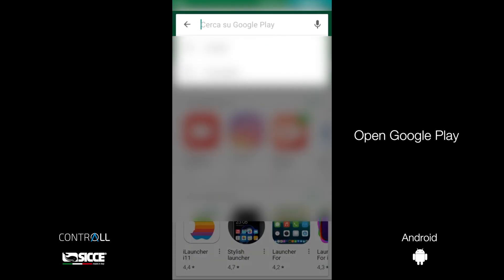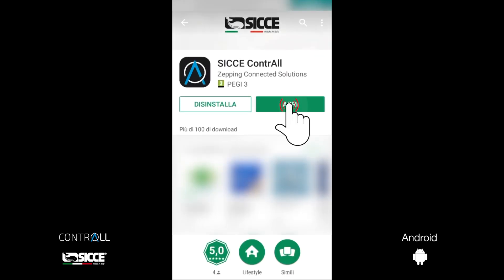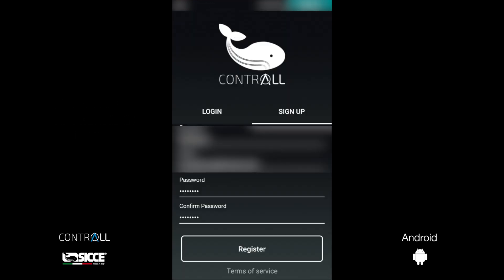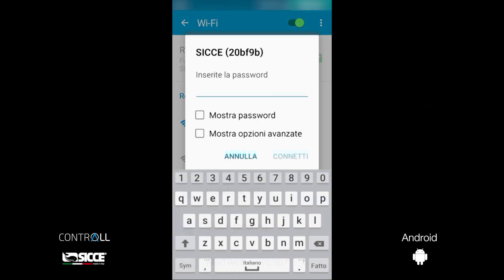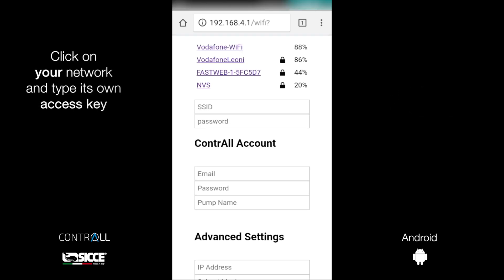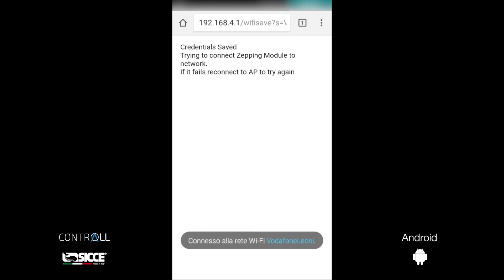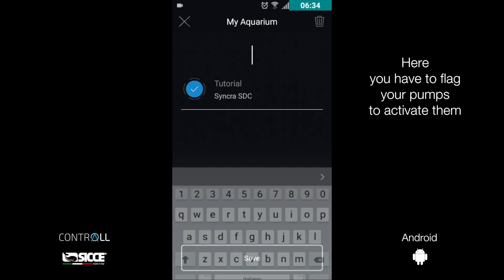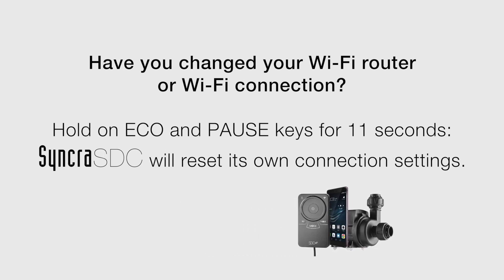SICCE - ANDROID - SDC Wi-Fi configuration: 1st setting - EN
In this video you can configure step by step with your Android smartphone the Wi-Fi settings of your SDC. Do you have an iPhone? Don't worry, there is another video tailor made for you!